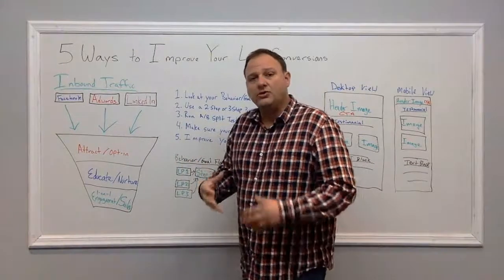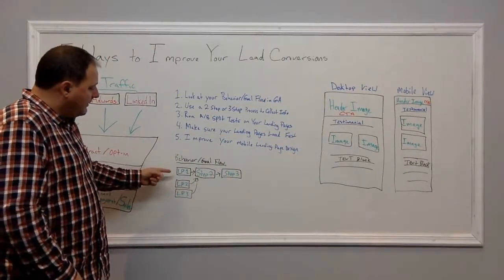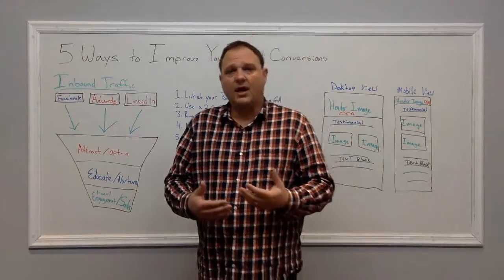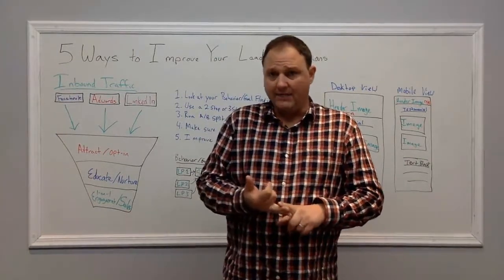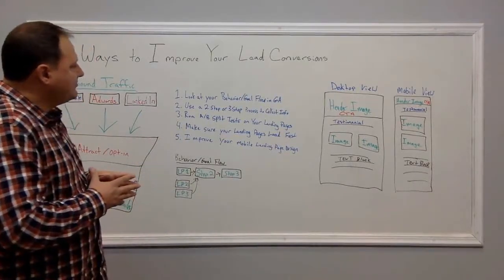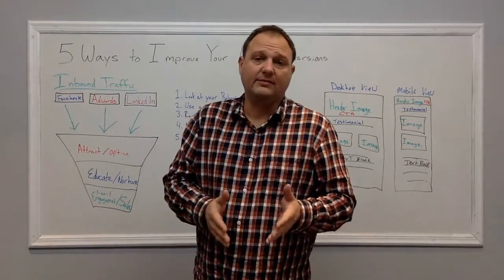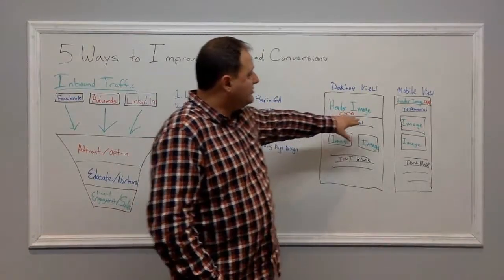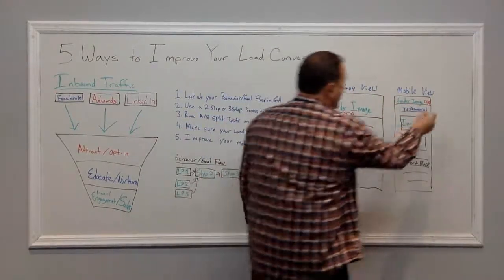5 Ways to Improve Your Lead Conversions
Are your paid advertising campaigns converting well?

In order to be filling your marketing funnel with new leads, you need to focus on constantly improving your conversion rate.

In today’s video I cover 5 ways to improve your lead conversion rate, which will help stack your sales pipeline with more qualified leads and increase your ROI.